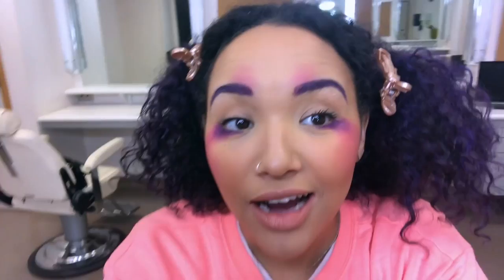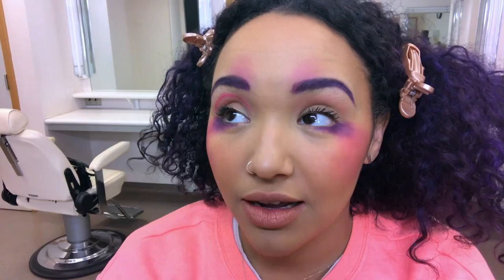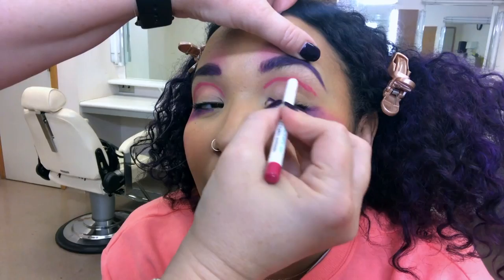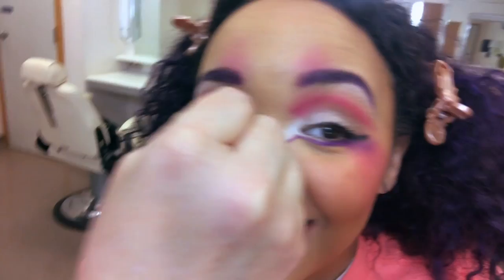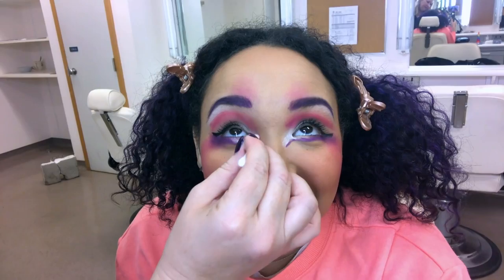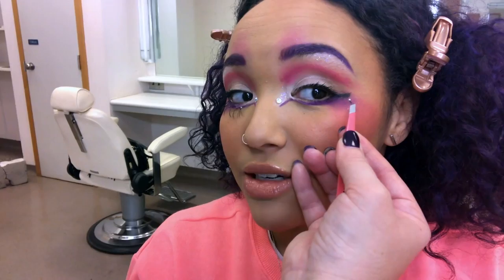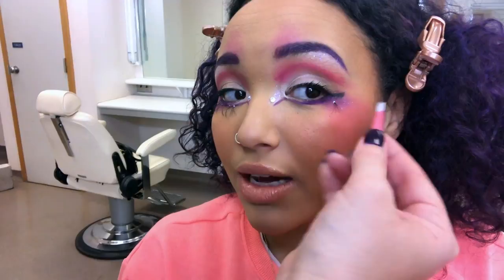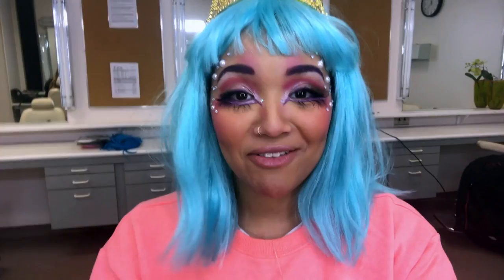Studio K Vlogs: Janaye Gets A Fairy Tale Makeover | CBC Kids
What's a princess fairy sparkly pearl doll? You'll have to watch Janaye in the makeup chair to see how this magical makeover goes down!